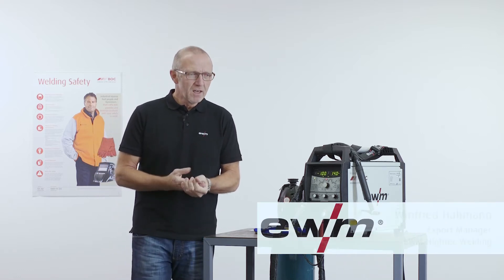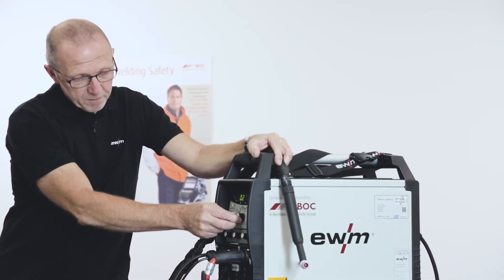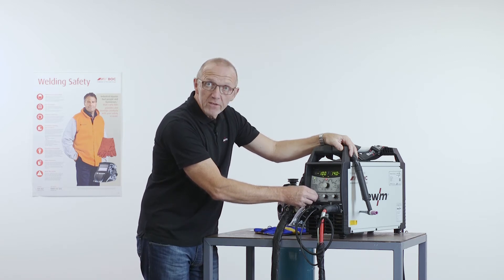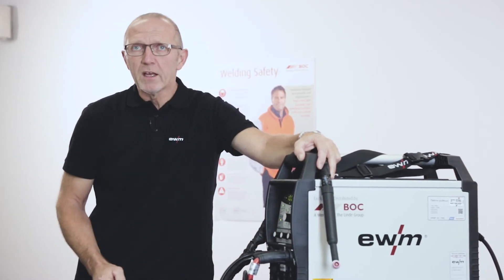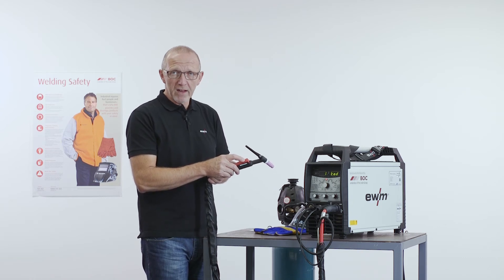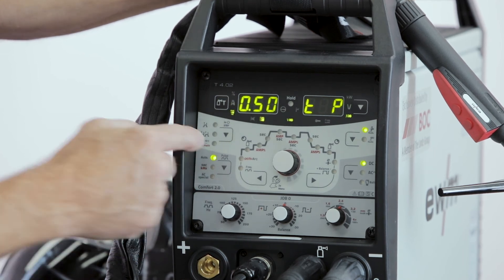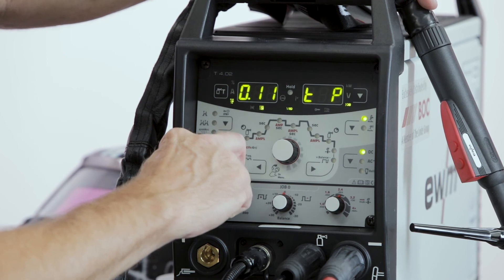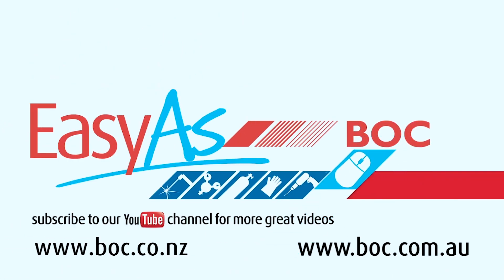BOC EWM Tetrix 230 ACDC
Learn how to use the BOC EWM Tetrix 230 ACDC machine.